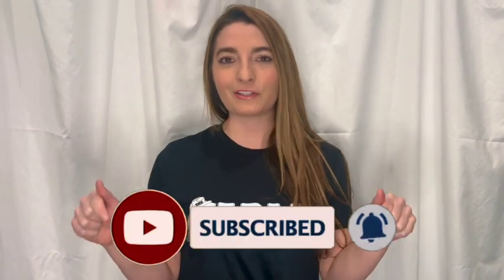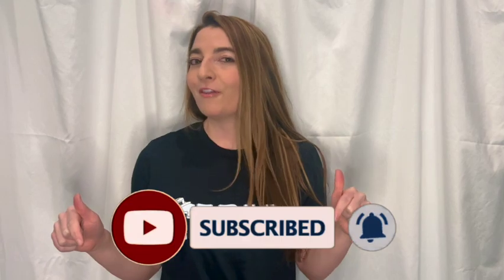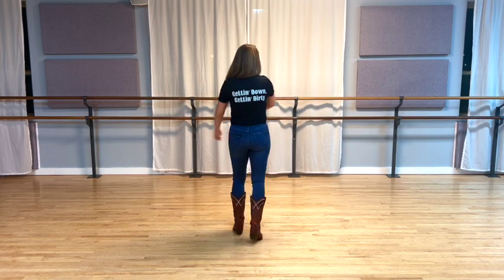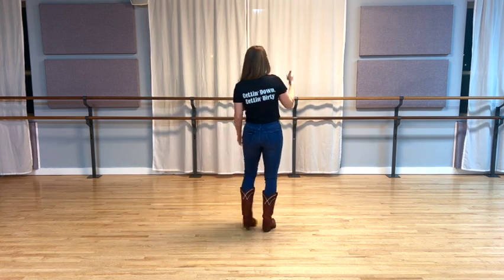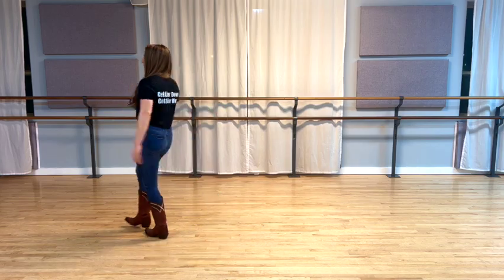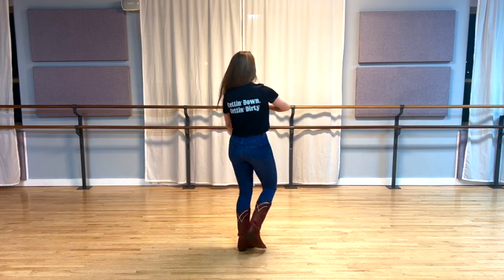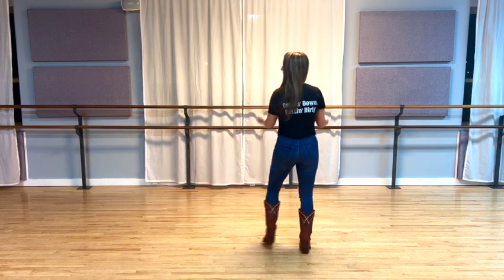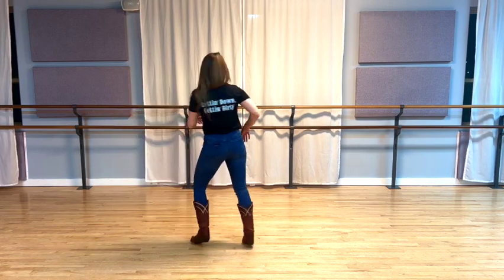I Was On A Boat Line Dance Tutorial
Line Dance: I Was On A Boat (32 count, 4 Wall)
Choreographer: Trevor Thorton
Music: “I Was On A Boat That Day” By Old Dominion

Timestamps to each set of 8 counts:
Start: 00:00
First 8: 0:39
Second 8: 1:23
First 16 Counts: 2:07
Third 8: 2:27
First 24: 3:26
Fourth 8: 3:49
All 32 Counts: 5:08

Learn 6 of the best line dances from DRD today. Purchase the Signature Stop series: